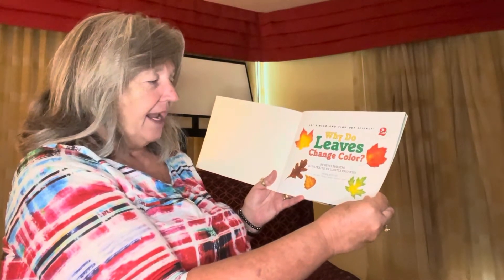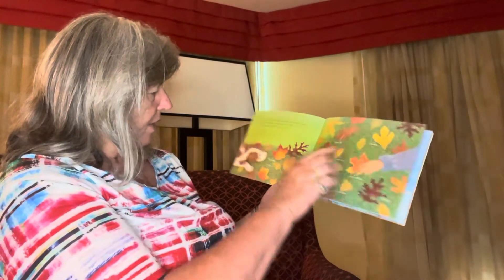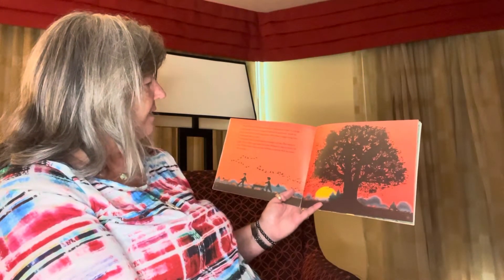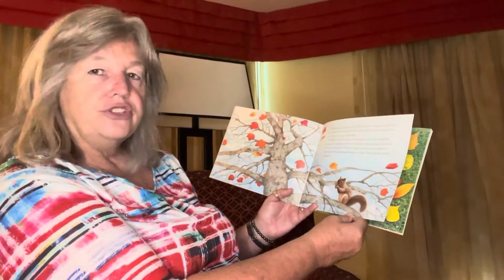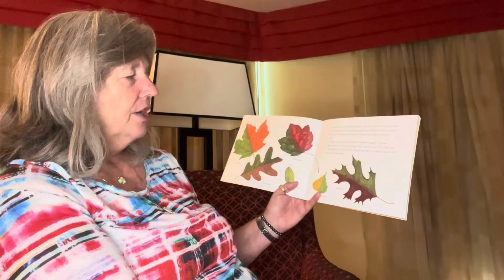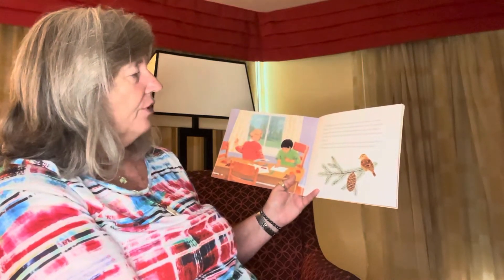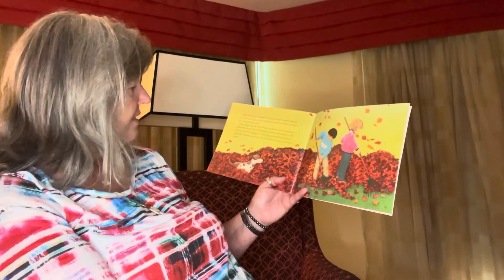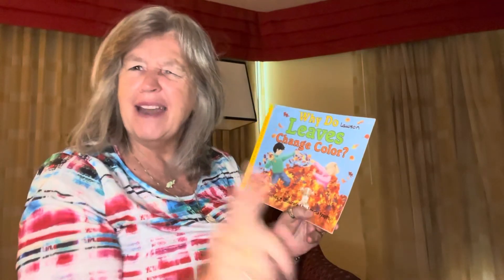Why Do Leaves Change Color?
By:  Betsy Maestro
readaloud by